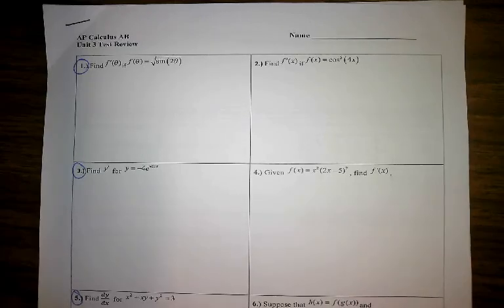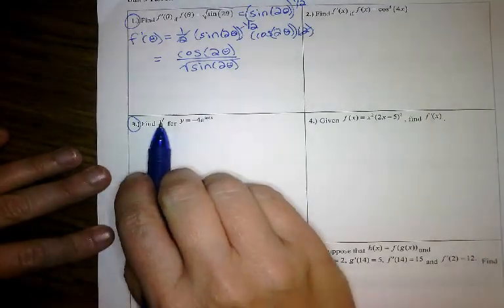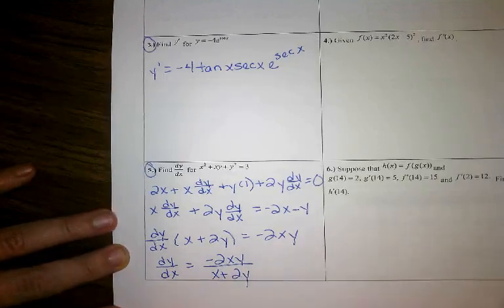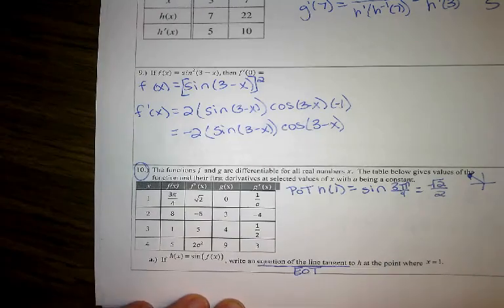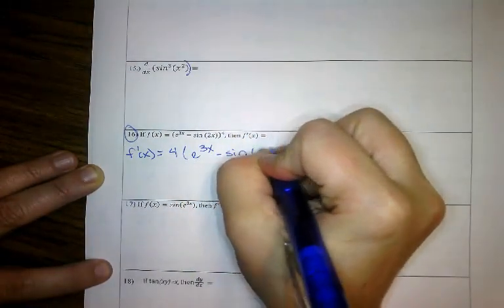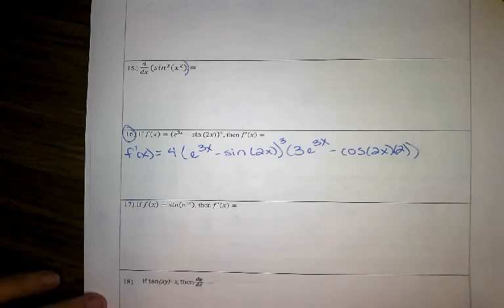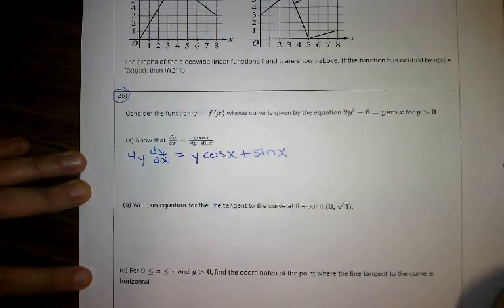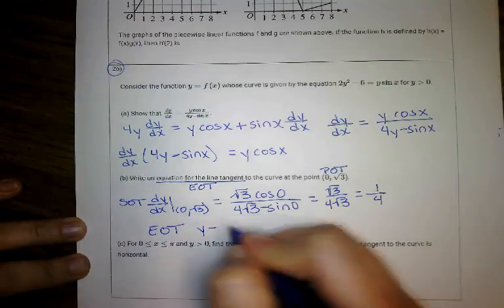Unit 3 Review Calc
Taking derivatives using the chain rule, implicit derivatives, and derivatives of inverse functions.